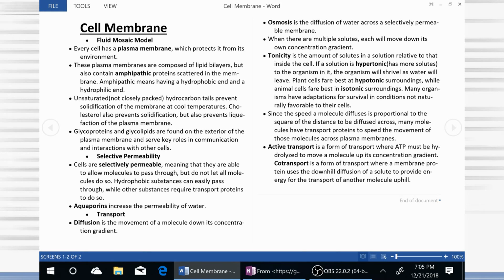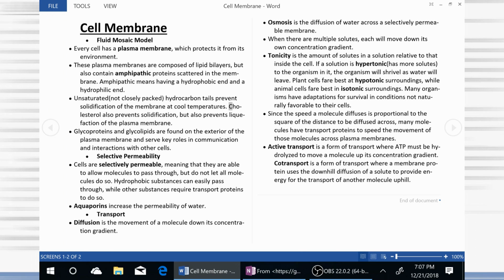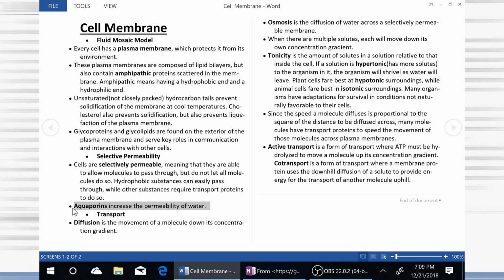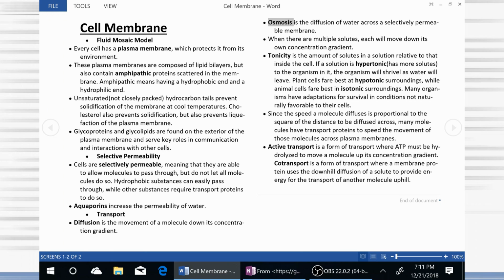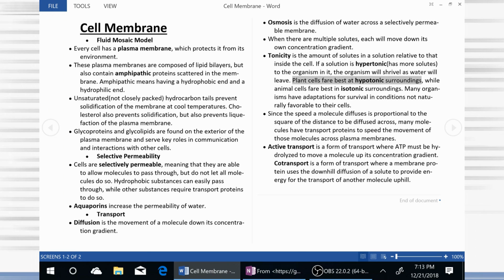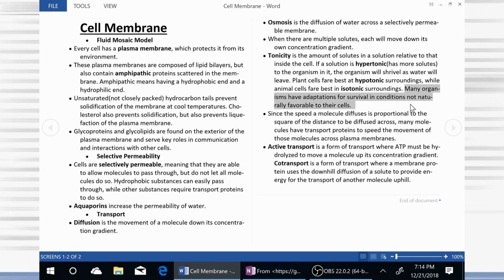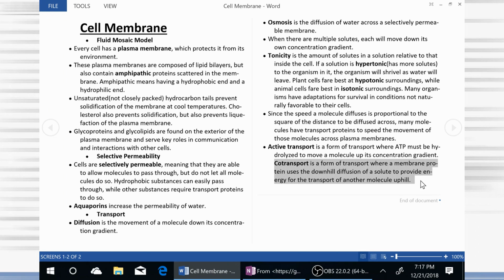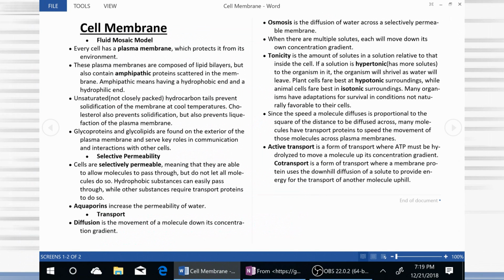Cell Membrane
This video discusses the structure of the cell membrane.